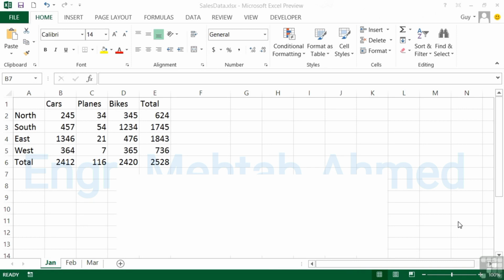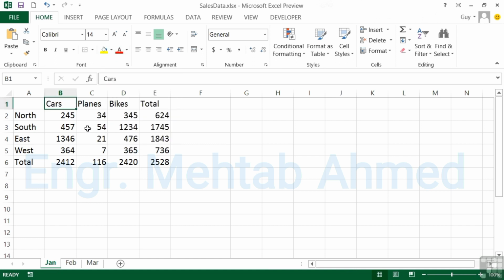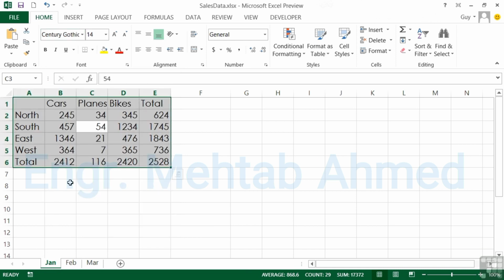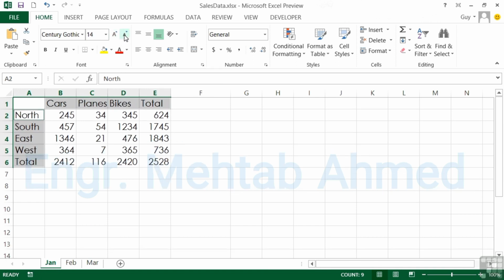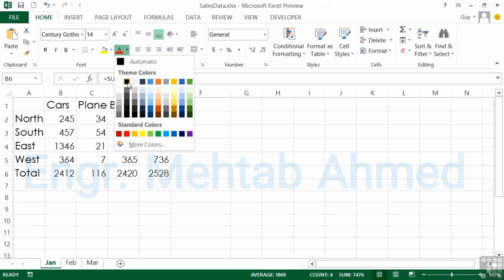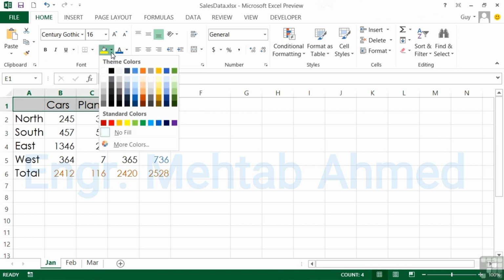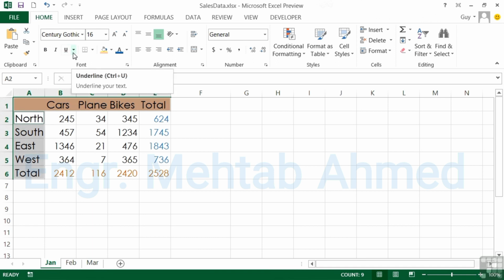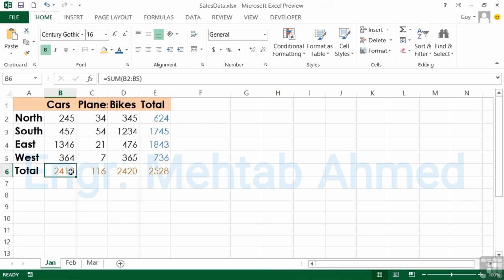Modifying Typeface Font, Size and Color in Microsoft Excel| Font Size and Color Formatting in Excel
In Microsoft Excel, you can modify the typeface font, size, and color by using the following steps:

Select the cells you want to modify.

Right-click the selection and choose "Format Cells" or press Ctrl + 1.

In the Format Cells dialog box, go to the Font tab.

To change the font, use the drop-down list to select a different typeface.

To change the font size, use the drop-down list or type a new value in the Font size box.

To change the font color, click the Font color drop-down list and select a color.

When you have made the desired changes, click OK to apply them to the selected cells.

Note: You can also use the Home tab on the ribbon to quickly change font, size, and color. The font section is located in the middle of the ribbon and provides buttons for bold, italic, and underline, as well as for font color and cell fill color.